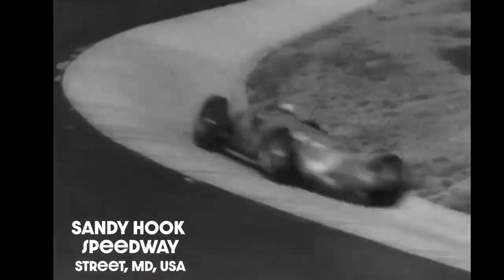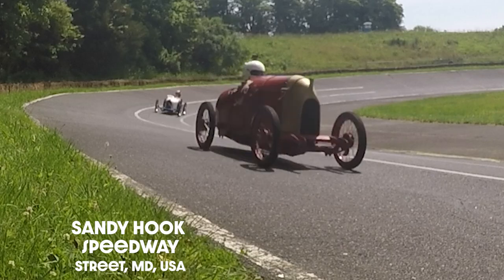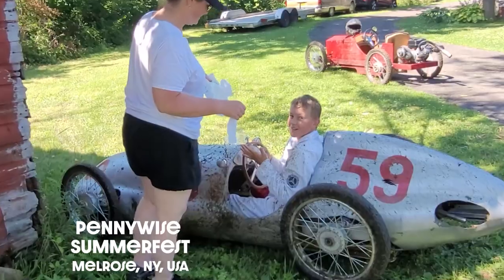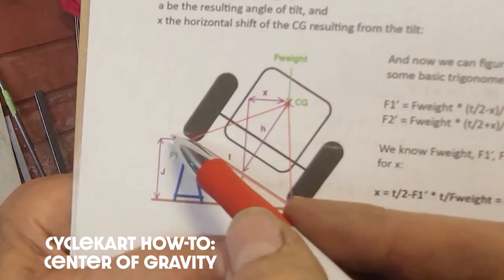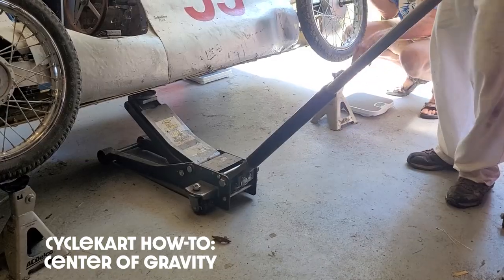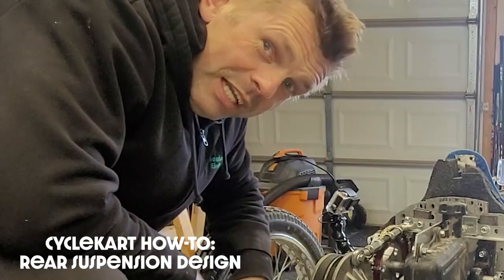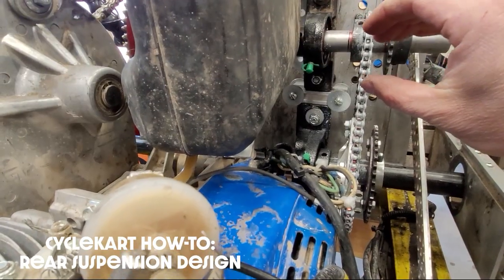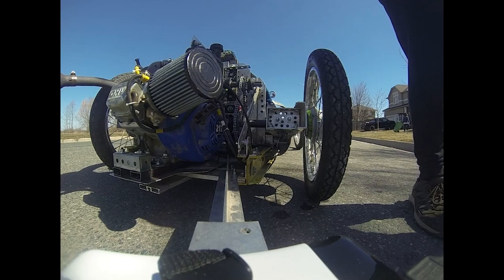Preview of Upcoming Videos - Summer '24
This is a video of "coming attractions" for the Cyclekart Adventure Channel, showing teaser clips of upcoming event videos from the summer of 2024

Support Cyclekarting by building a CK of your own! How?

Get yourself a nice tshirt, magnet, sticker or poster.